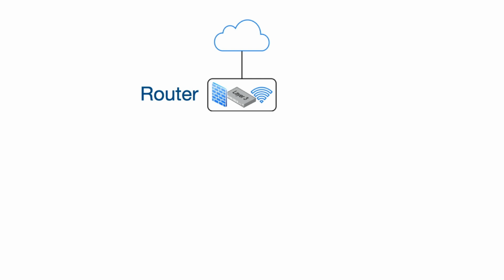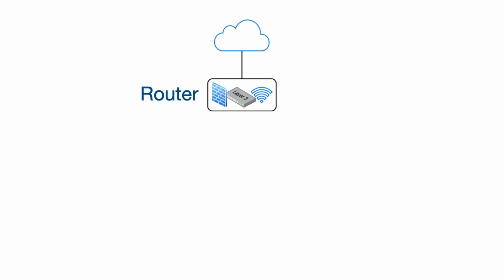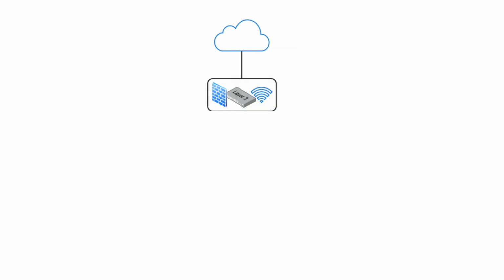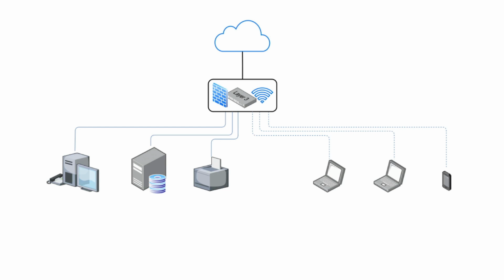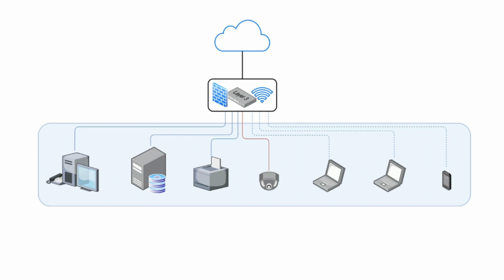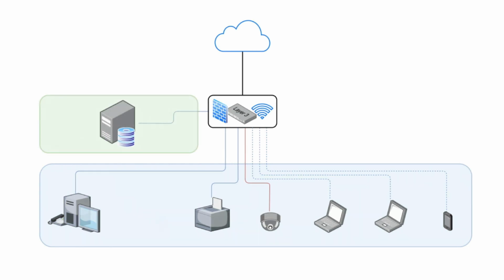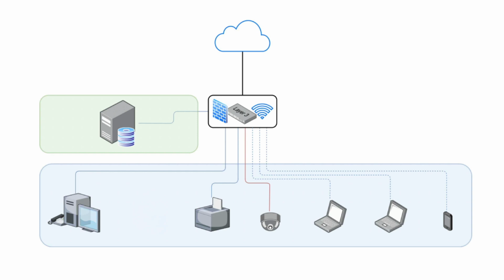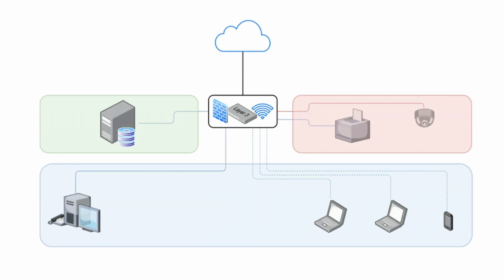Adding firewall Zones to protect small business networks.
Take 5 minutes to learn some simple steps to protect small businesses from ransomware, using a standard broadband router.

It's all about dem Zones.